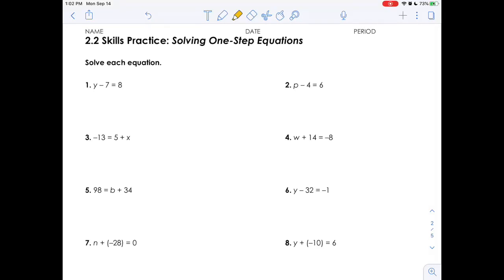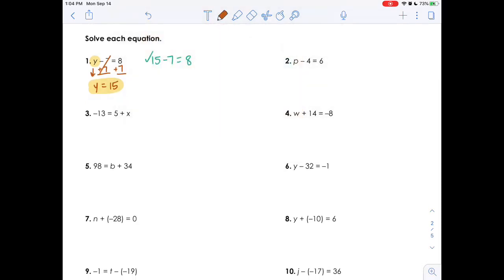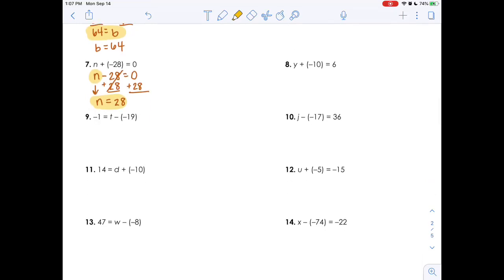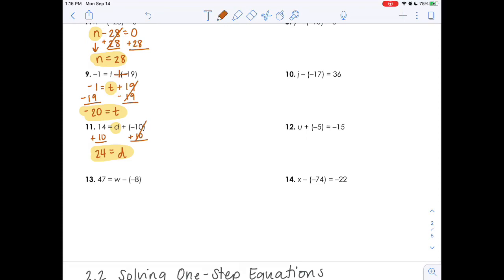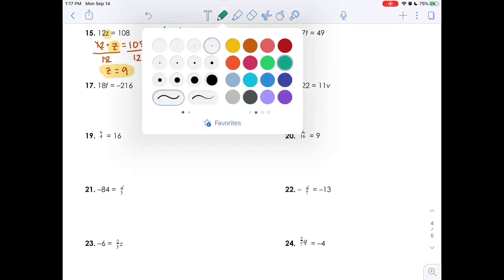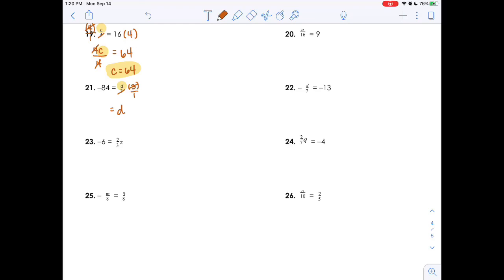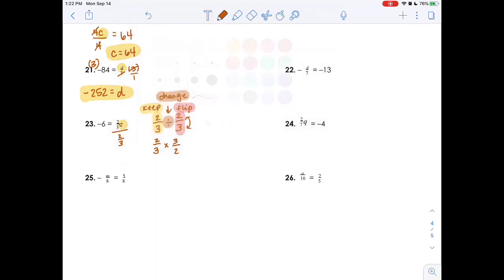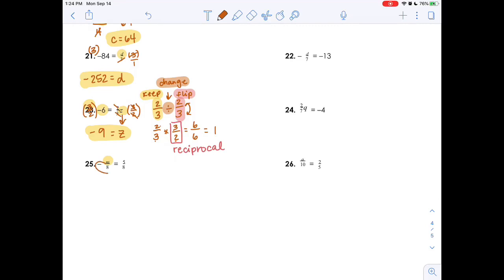2.2 Skills Practice ODDS